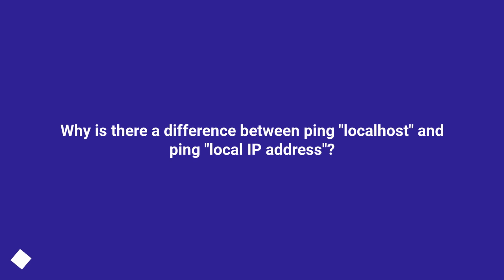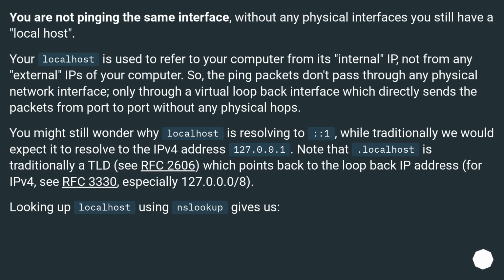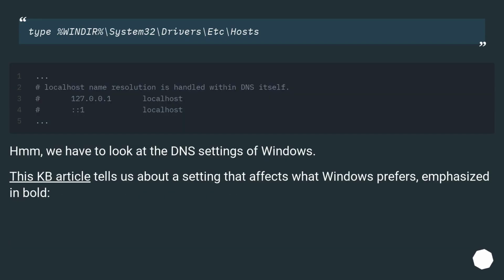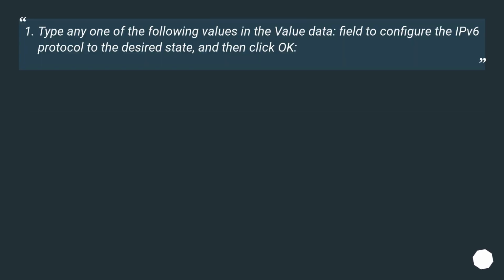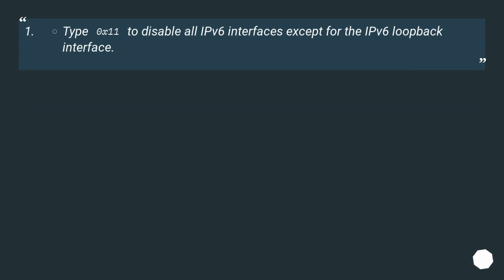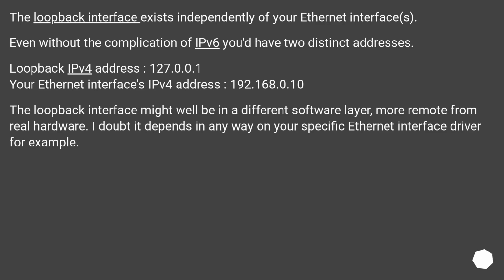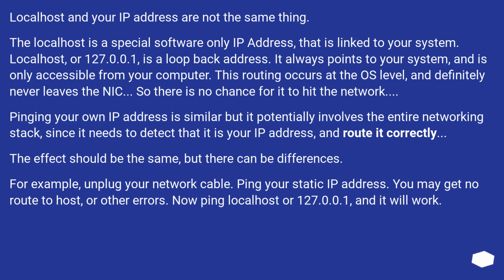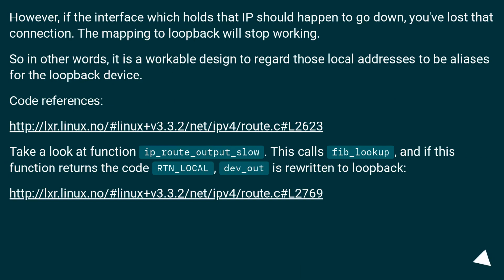Why is there a difference between ping "localhost" and ping "local IP address"?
Chapters
00:00 Question
01:07 Accepted answer (Score 47)
06:29 Answer 2 (Score 20)
07:16 Answer 3 (Score 12)
08:27 Answer 4 (Score 6)
09:47 Thank you